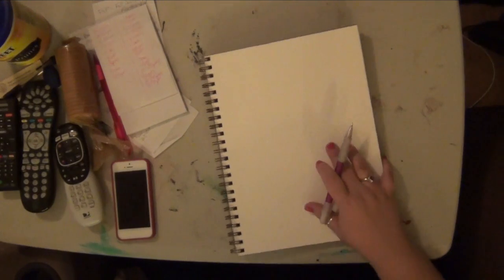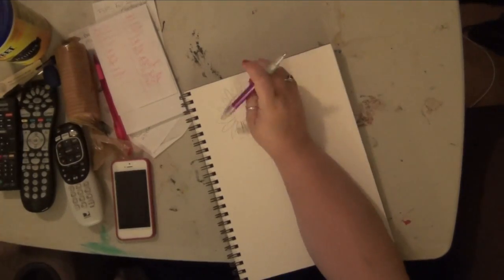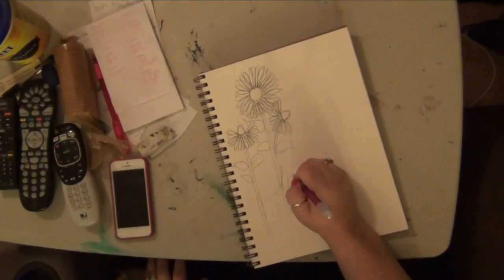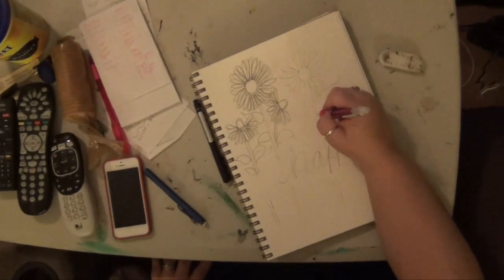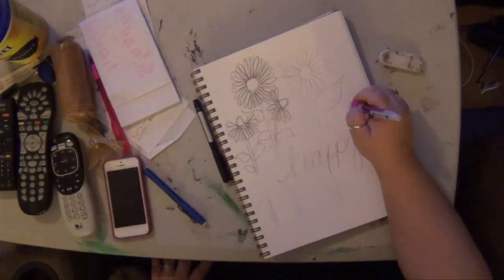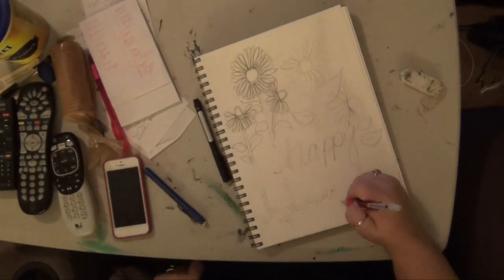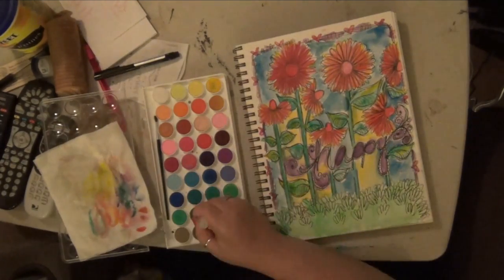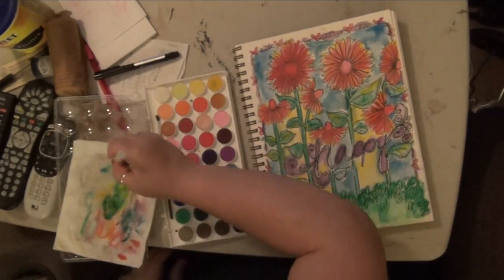Creating on the Couch Ep.5 - Happy Flowers Art Journal Page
Recovering (from surgery) and creating on the couch tonight. I haven't created anything in days so I wasn't sure my mojo was in the right place, so I copied an idea from Joanne Sharpe's book The Art of Whimsical Lettering. It's a great art journal technique for your personal journal when you need a little help to get going again. All my links are below:

You can write me here:
Krazy Island Studios